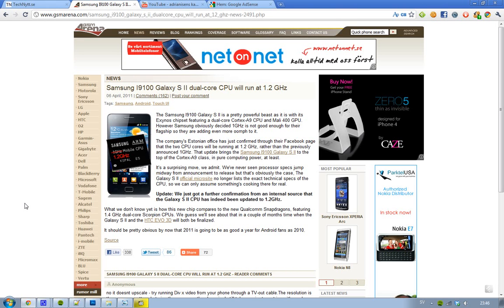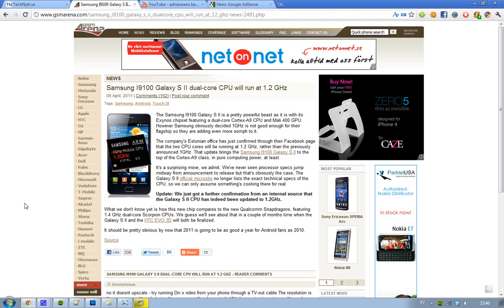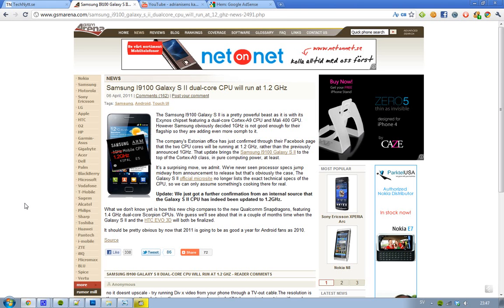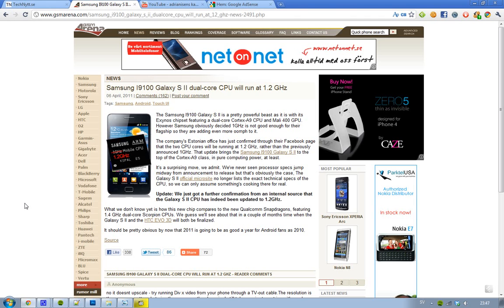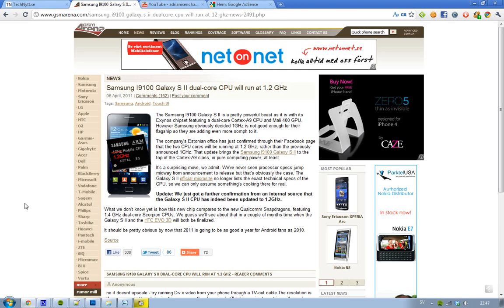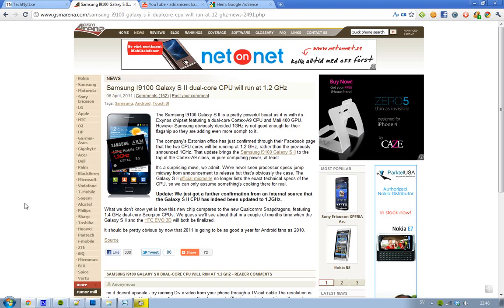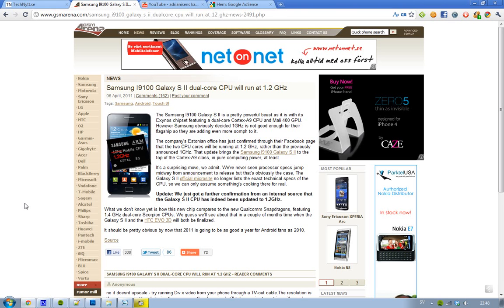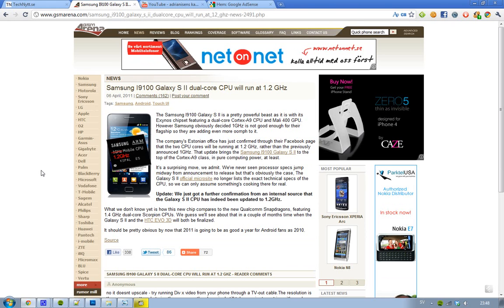Samsung Galaxy S2 1.2Ghz Clock Update From 1Ghz! HTC EVO 3D VS Pyramid VS Galaxy S2 CPU?!